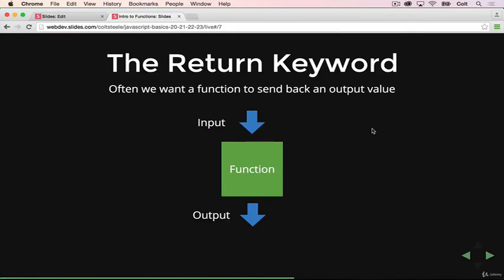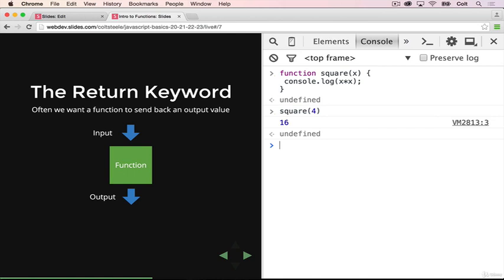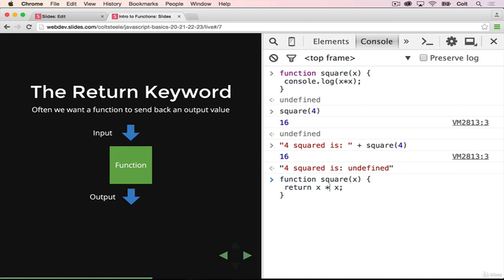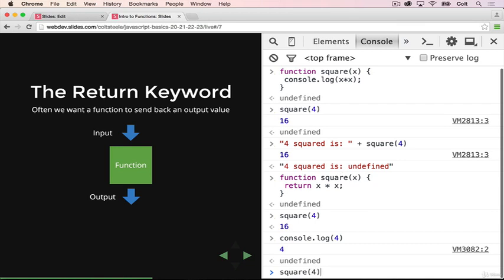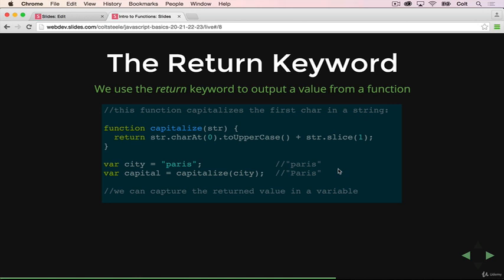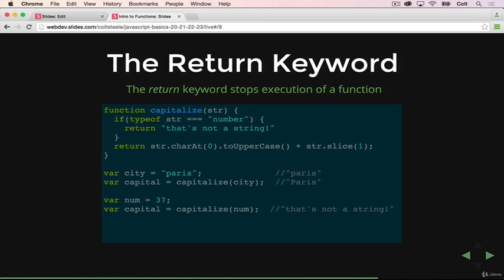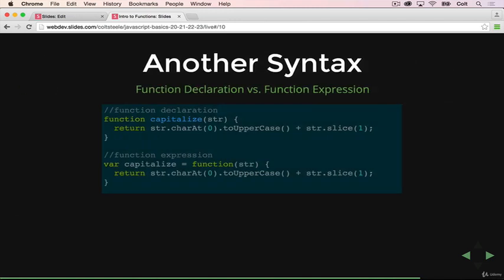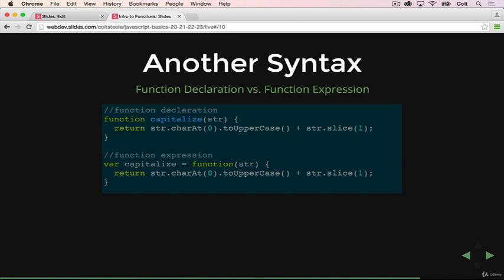111.The Return Keyword